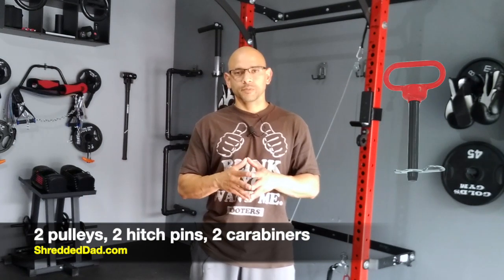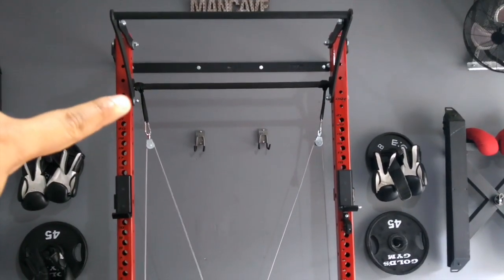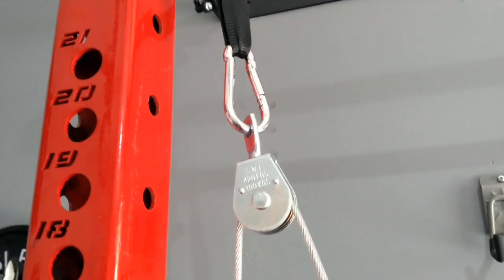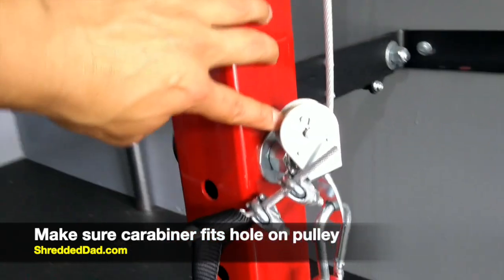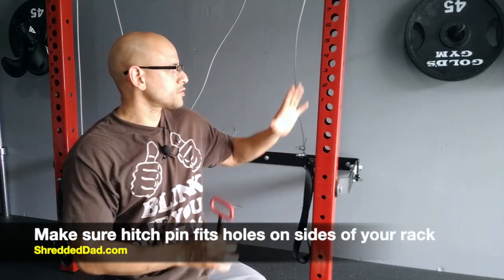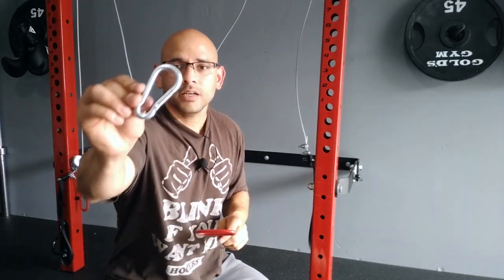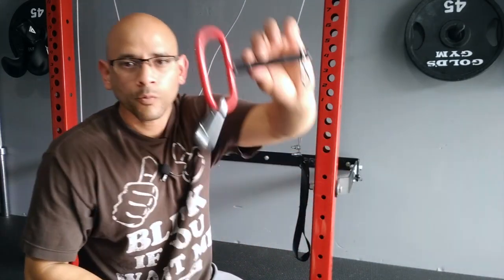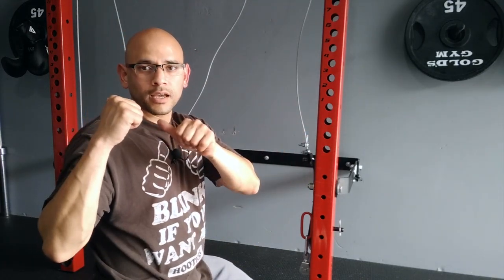DIY Cable Crossover Pulley Home Gym System (Part 2)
Materials Used in Video 1

➡️ (2) swivel pulleys
➡️ Clamp set: (4) thimbles + (8) rope clamps
➡️ Tie down straps
➡️ Vinyl covered wire rope
➡️ Delta quick link (optional)

Additional Materials Used in Video 2

➡️ (2) swivel pulleys

This is part 2 of the DIY home gym cable pulley system set up.

In part 1 I showed you how to create a high pulley, low pulley, and high to low cable crossover.

In part 2, I show you how to create a neutral cable crossover and a low to high cable crossover.

After watching both videos, you’ll have a complete DIY home gym pulley system without spending tons of money.